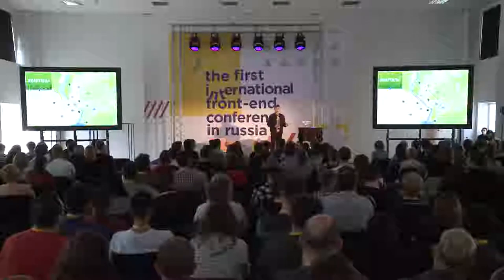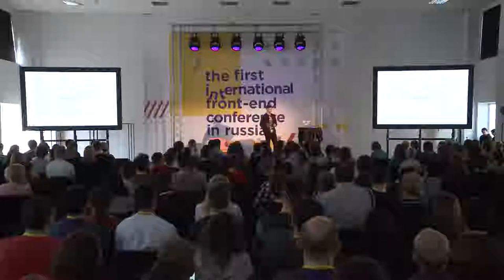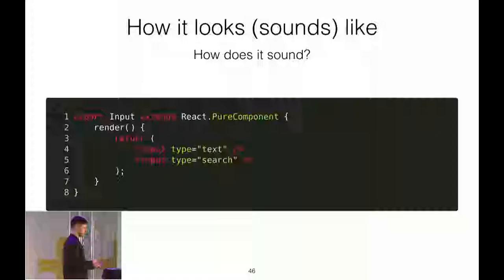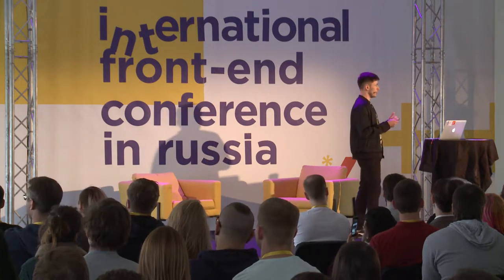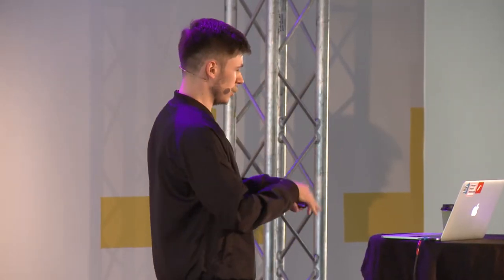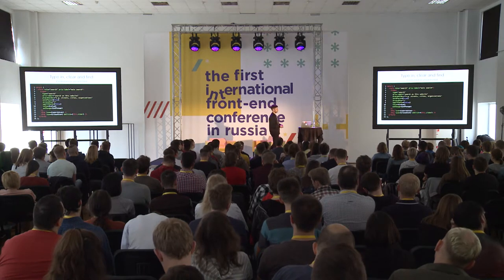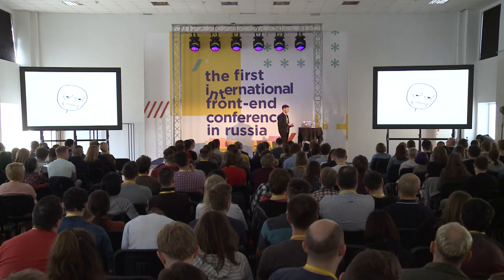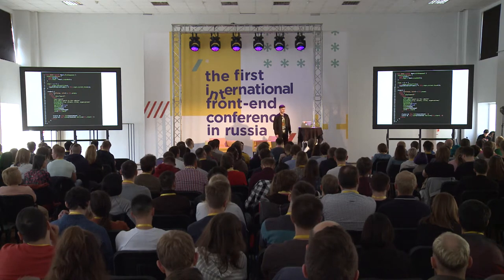It’s a Mad, Mad, Mad, Mad Search Bar, Roman Prudnikov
The search bar is a common way to help users to find whatever they want on your website. Especially it works when your website was developed to help users. However, it isn’t easy to make a search bar for your app which is written in React and Redux. In this talk, I’ll share my experience of developing a search bar component. Starting from the UX of a search bar and to the architecture of the React-component we made. Of course, there’ll be a word about Redux-saga which helped us. You’ll know how to make search bars accessible and how to rewrite your code once again to make the search bar easy to use not only for developers.